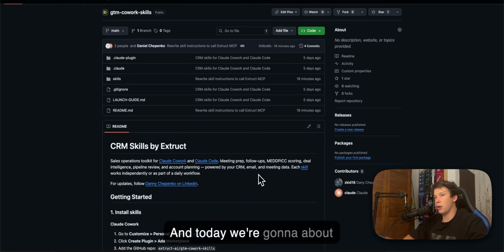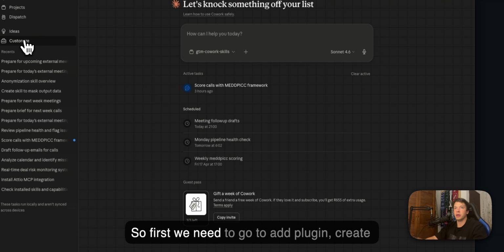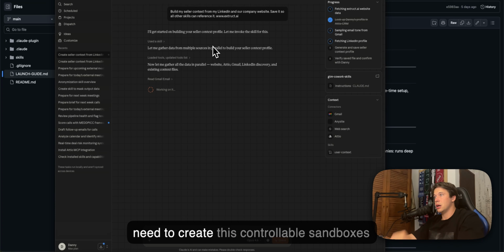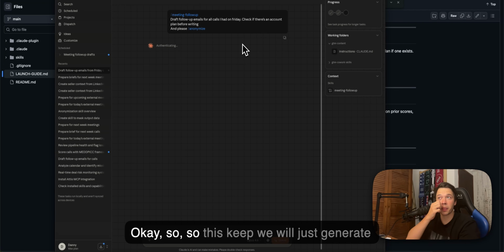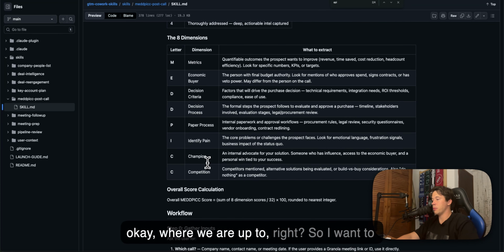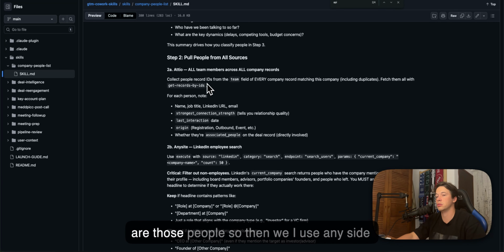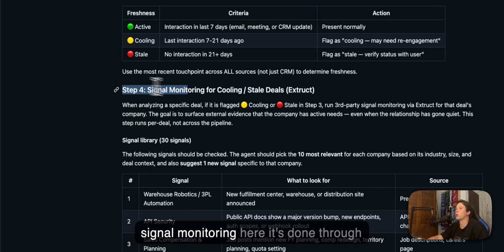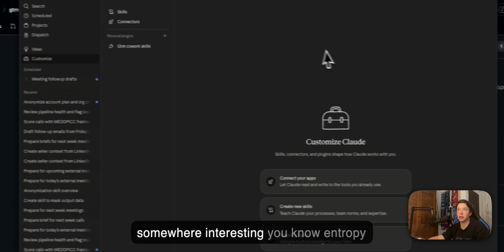I got 46 minutes a day back from pipeline hygiene (Claude Cowork for AEs)